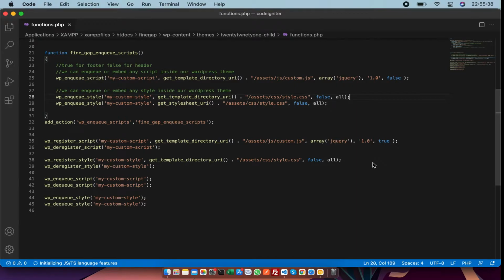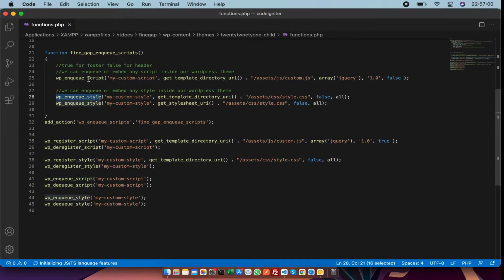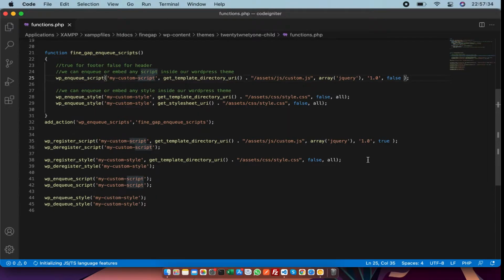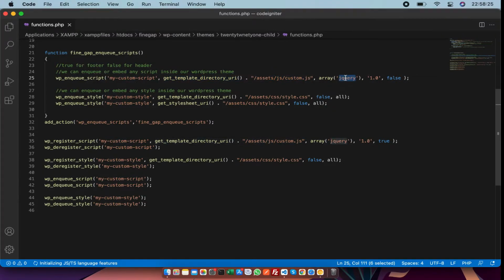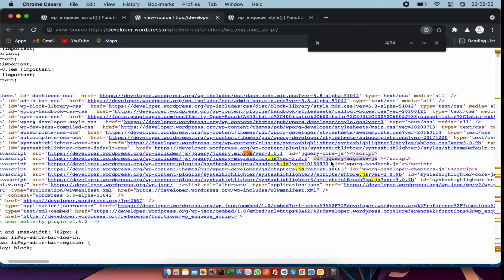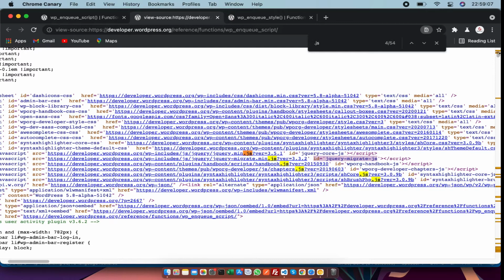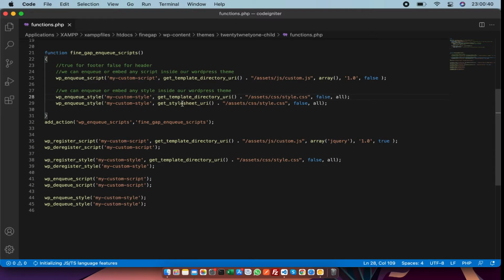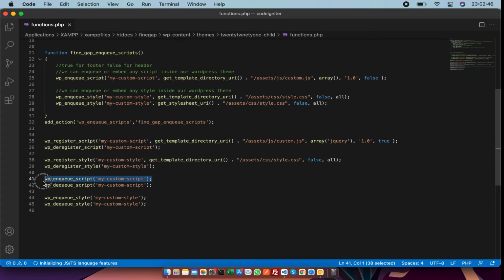Enqueue Scripts and Styles in WordPress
Hi, friends In this video I will Explain Enqueue Functions in WordPress, by using this we can easily include any JS and CSS files in WordPress for Admin and Frontend use.